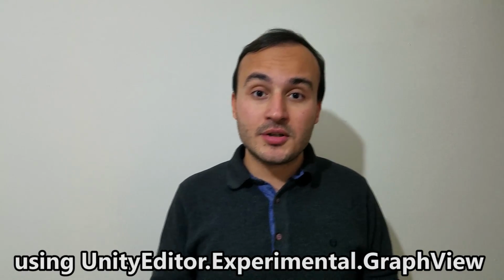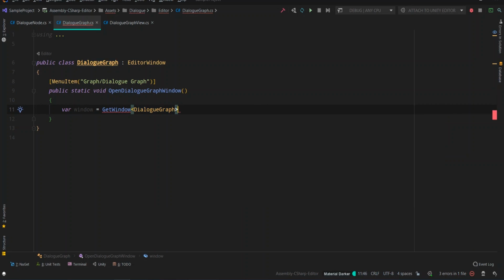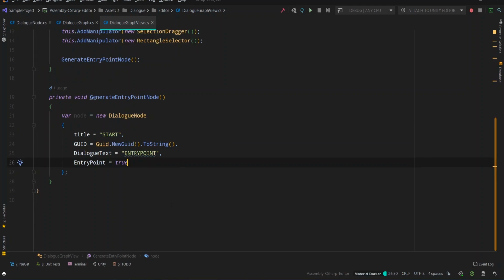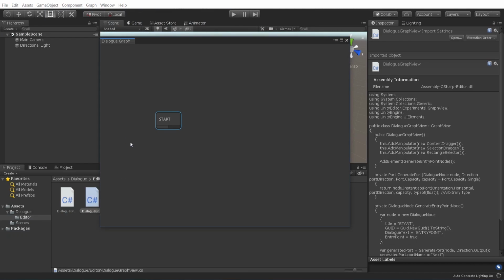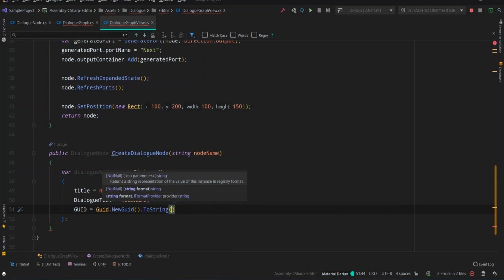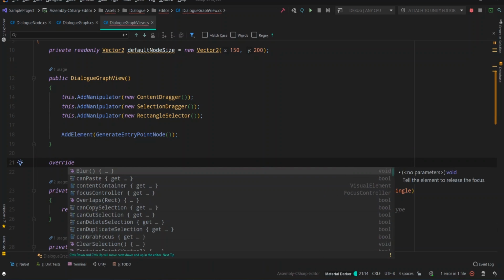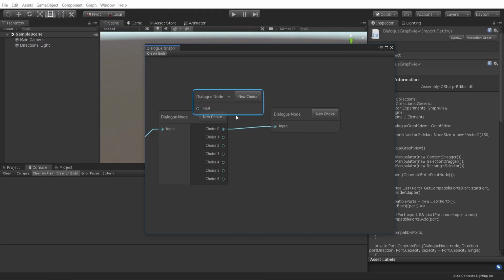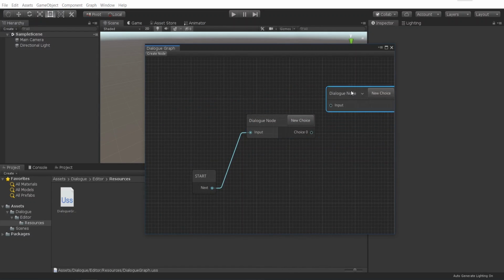UNITY DIALOGUE GRAPH TUTORIAL - Setup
In this tutorial we are going to create a SUPER SIMPLE node based dialogue system with the ability to branch story lines. We gonna create the main setup and make our graph entirely functional in this episode.

In the next episode, we gonna add save&load system for nodes and game play implementation.
This tutorial will help you to build your branching dialogue system with nodes very easily!